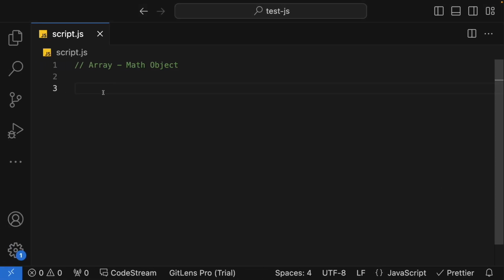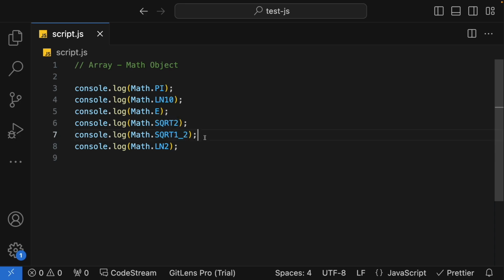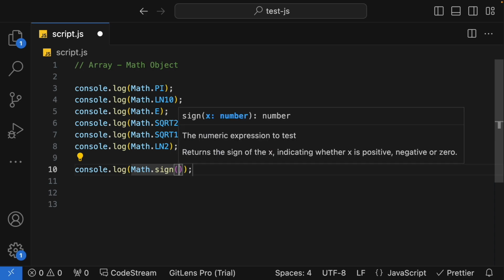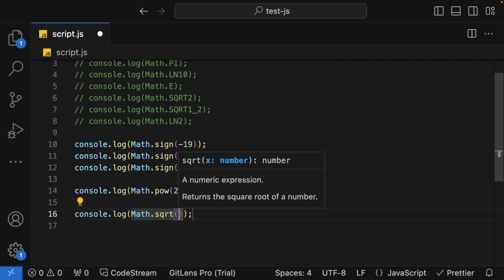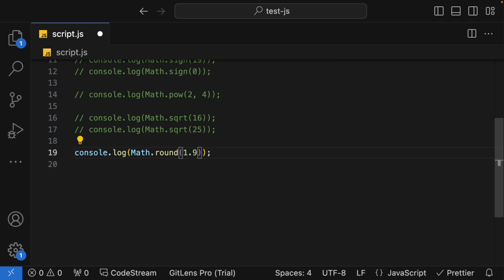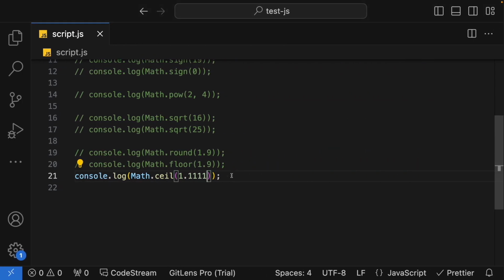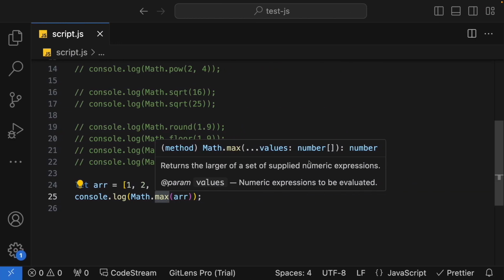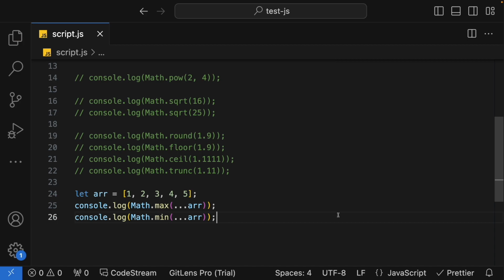Javascript - Math Object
In this video tutorial, will see 'Javascript - Math Object' in detail with examples.